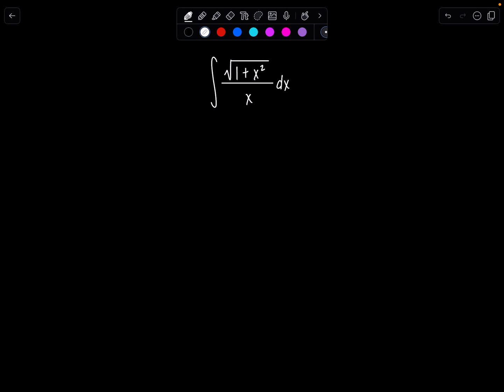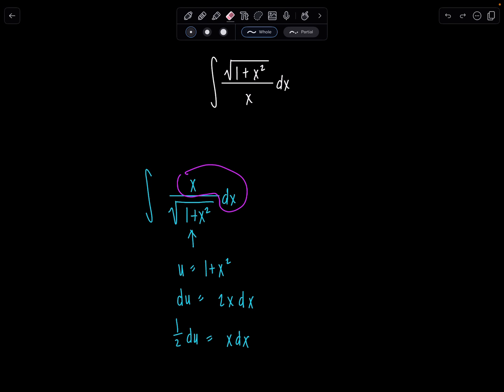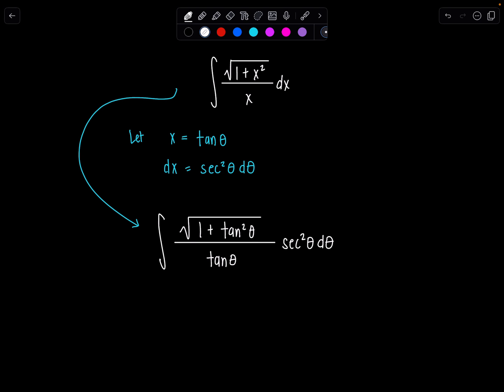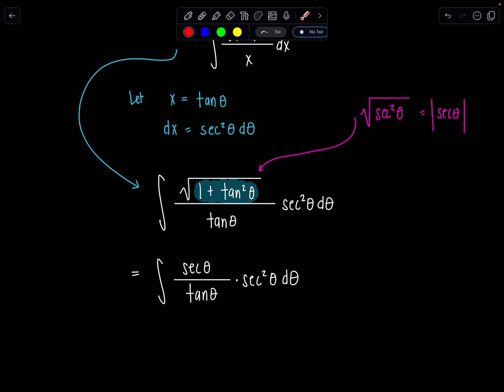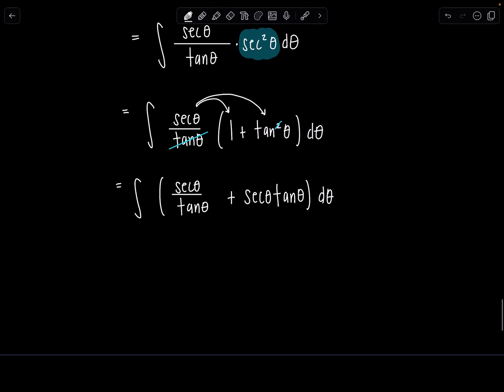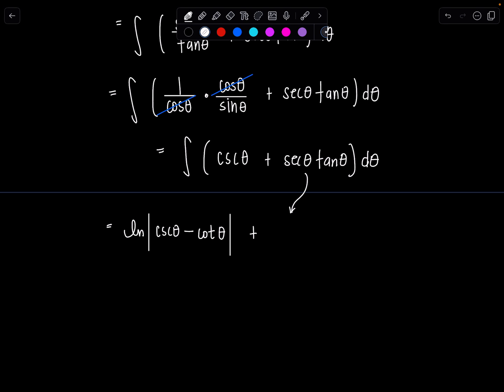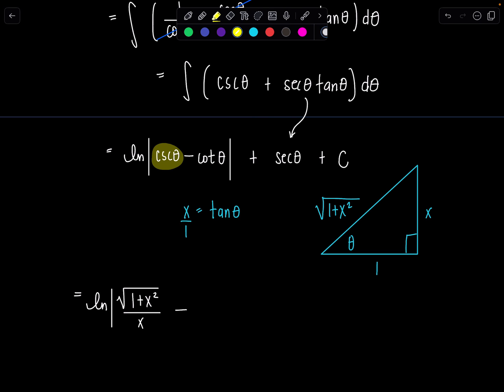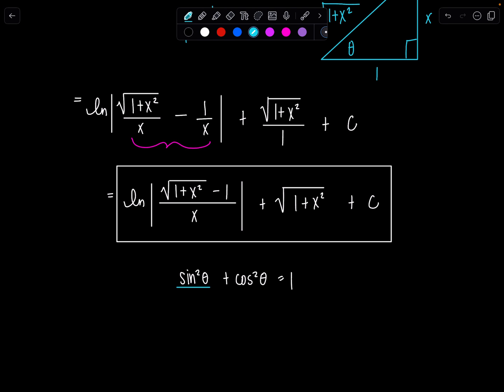Integral of the Day 2.11.24 | How To Know Which Integration Technique to Use? | Math with Prof V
The most common question students ask when it comes to integration is “How do you know which integration technique to use?” The answer is lots of practice and pattern recognition! There are definitely key things to look out for, and I walk you through the thought process in my brain in every video to help you develop this skill on your own.

xoxo,
Professor V

I'm also an Amazon influencer, so feel free to support and shop: